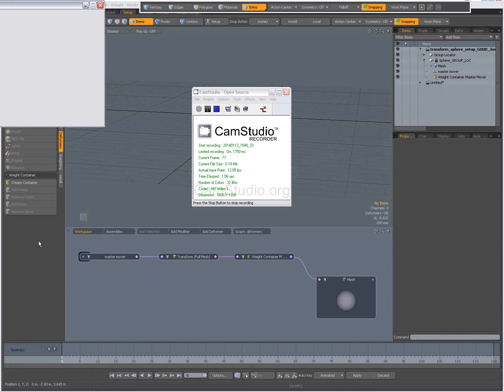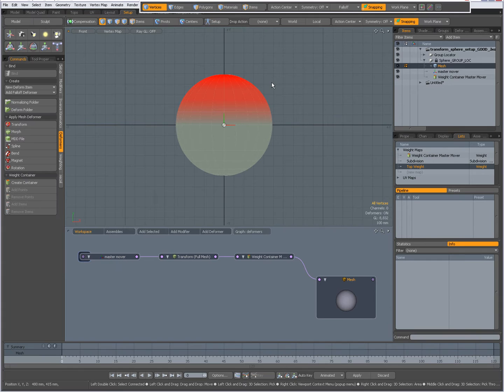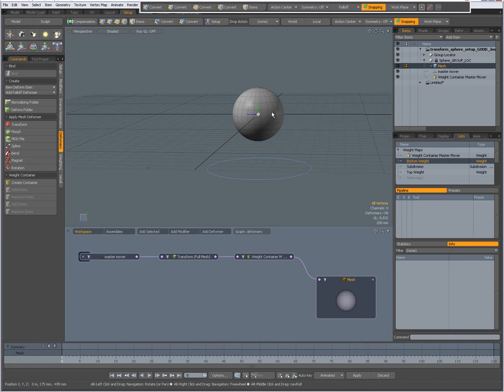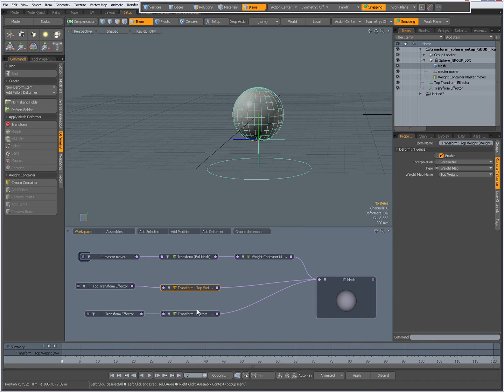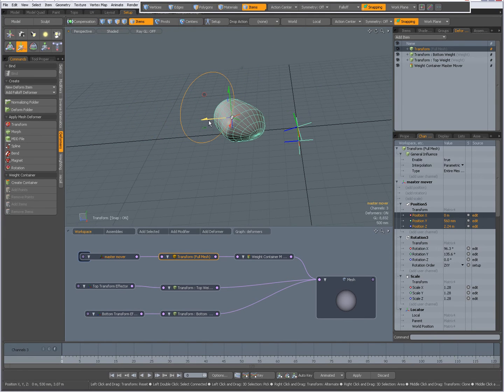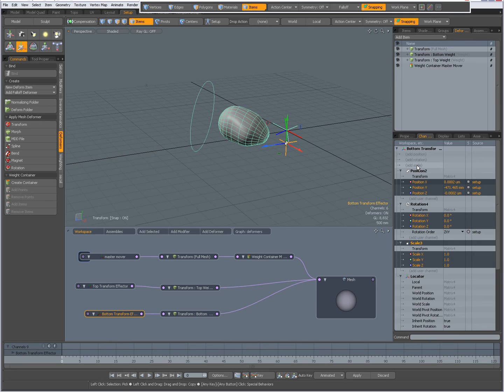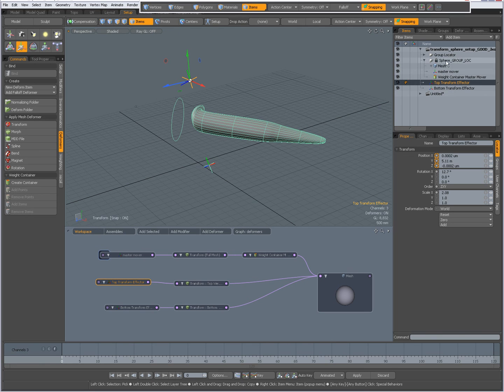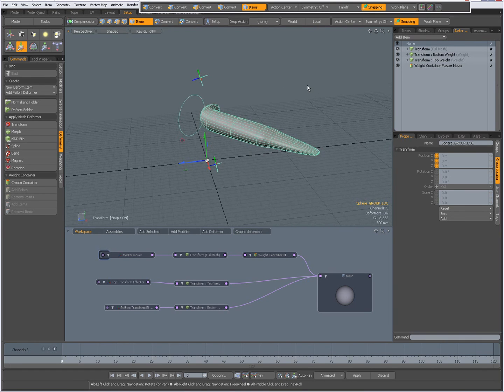Deformers : avoiding double transforms. Part 3.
(Thsi video was the second in the series but a new one (now called Part 1) replaces these two. I'm not deleting the first two because they still contain relevant info.)

Part 3 of  how you can set up your scene without parenting so that double transformations are avoided : with Transform Effectors this time.